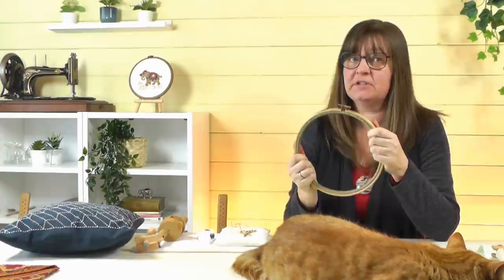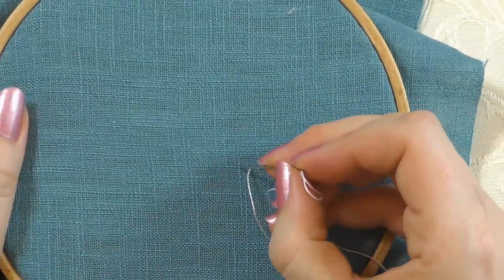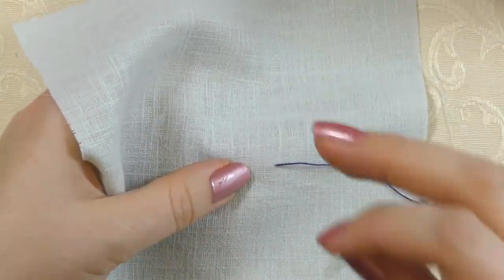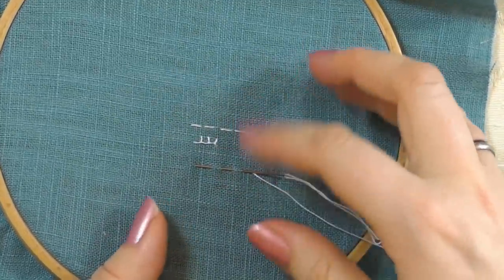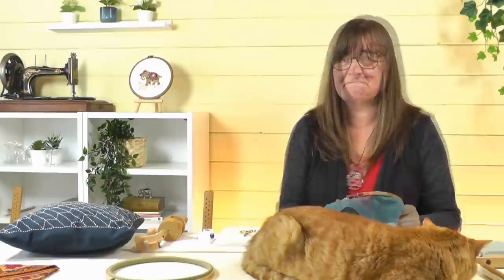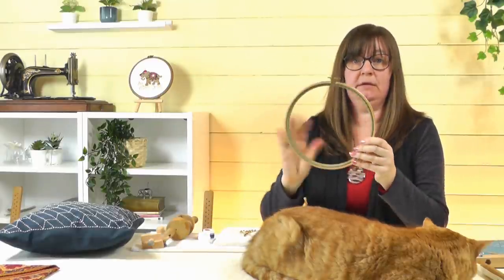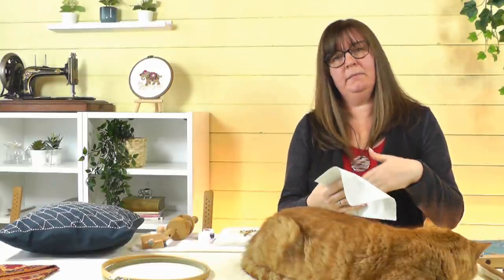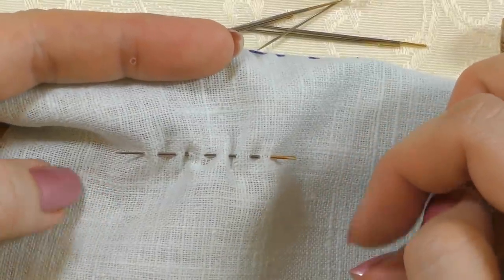Should you use an emboidery frame? When to use one and when not!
In this video I talk about using an embroidery frame vs not using a frame, the best way to work with and without and how to choose which method to use! With some additional support from Ginger Cat...

00:00 - Introduction
01:43 - 2 methods of stitching
08:34 - Advantages of using a frame
11:31 - Disadvantages of using a frame
13:32 - Advantages of working in the hand
16:15 - Disadvantages of working in the hand

for your hand embroidery frames and supplies.